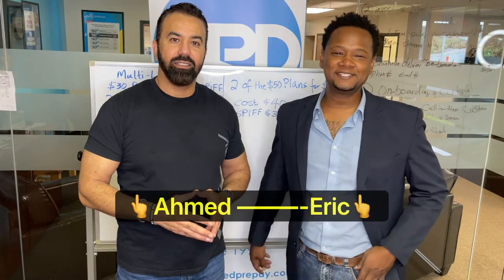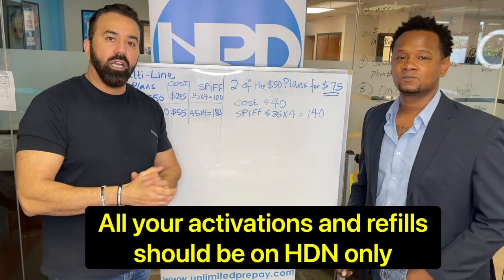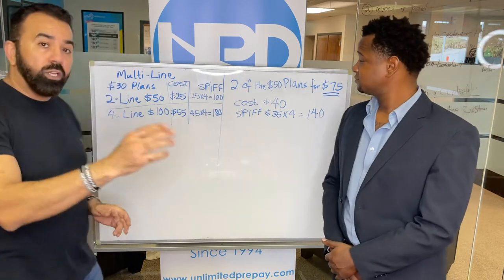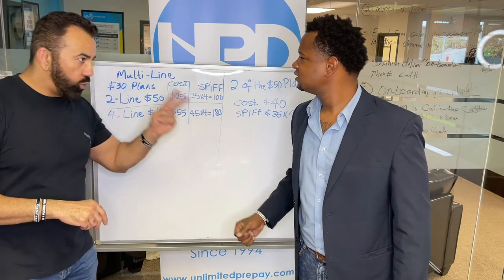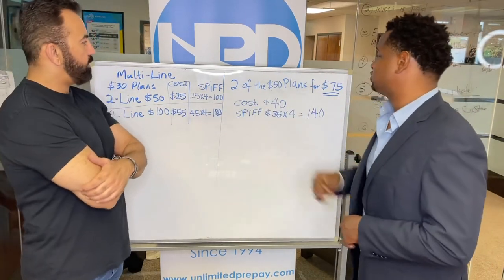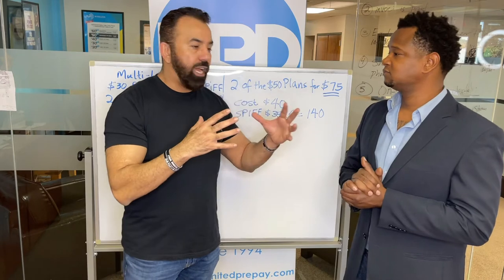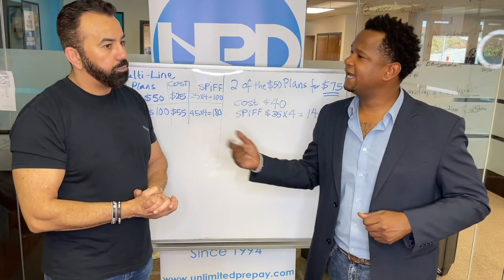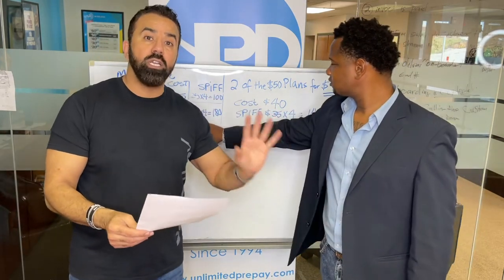How the Multi-line Works [H2O Wireless - IT REALLY WORKS!]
In this video you’re going to learn exactly how the Mutli-line works on H2O Wireless.

Here are the topics that I cover in the video:
- Where to find the Multi-line activation tab 0:00 - 0:38
- Combine your plans & lines together for a deal and Save money 0:43 - 3:07
- Commission vs. Cost on these Multi-lines 3:52 - 5:10
- All your activations and refills should be on HDN only

First, I will explain where you can find the activation tabs for multi-lines on H2O Wireless. This is an important key feature for getting started with the multi-line plans. Most of you already know where to find the monthly plans, this is essentially in the same spot, just the next step.

Next, I will explain how the multi-lines work and their costs when you add a line. You have the 2 lines, 4 lines, and then another 2 lines that are $75. I start with the cheaper lines and work my way into explaining the other multi-lines. I go over your final costs versus your commission as a dealer and let you know that you can save a money!

In the end, you will be more knowledgeable on the multi-line options with H2O Wireless, how they work, and how to activate them. Let's make some money with H2O Wireless!

Ahmed (CEO of Unlimited Prepay Distribution)
Eric (Sales Representative)